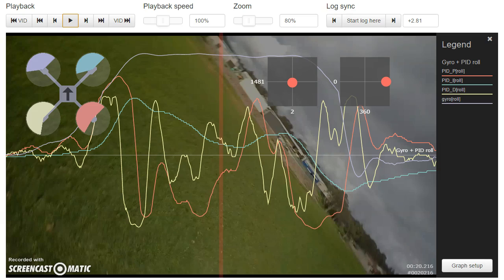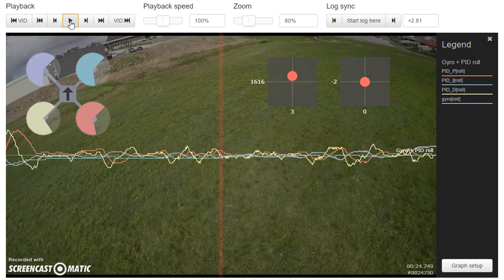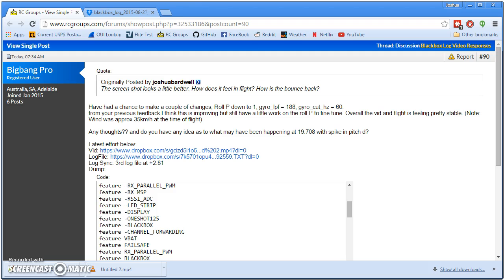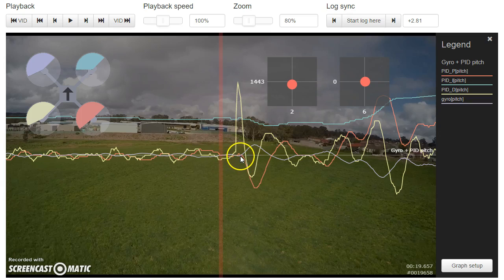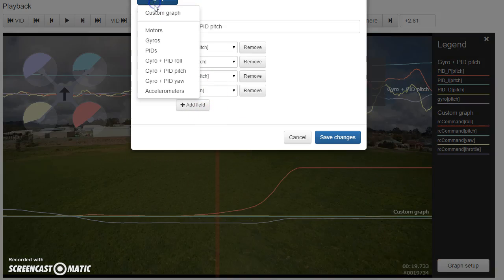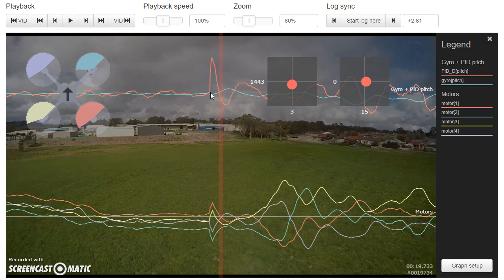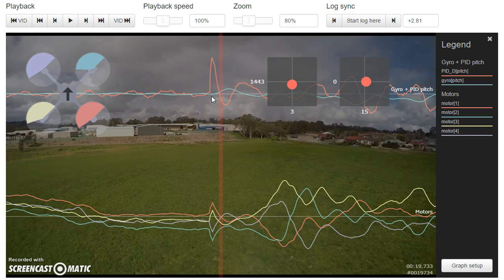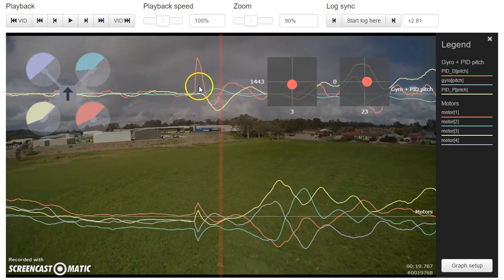Blackbox Log Analysis: Bigbang Pro 8/27